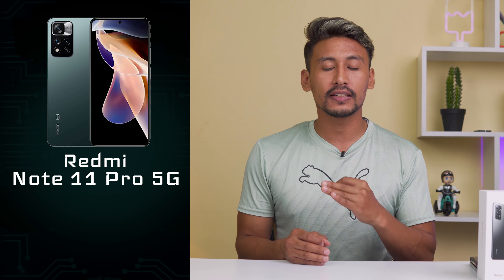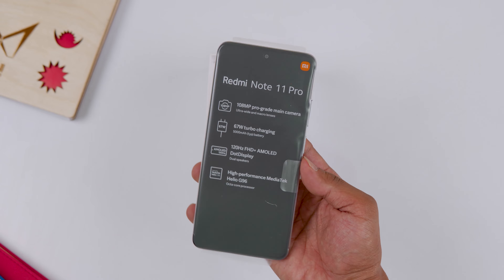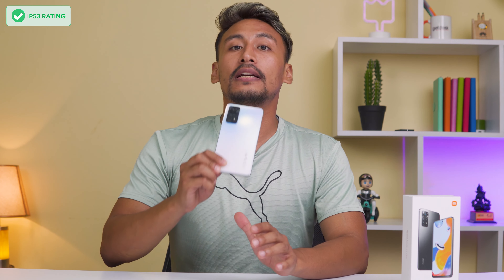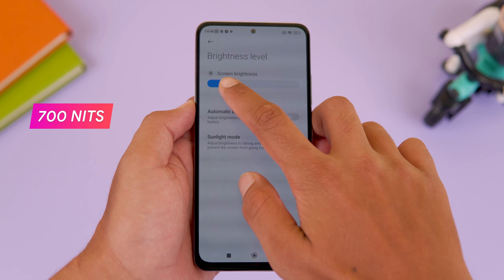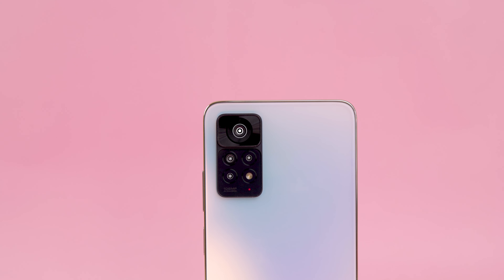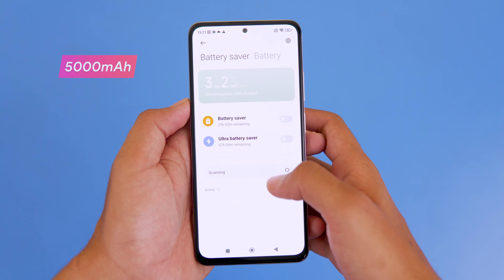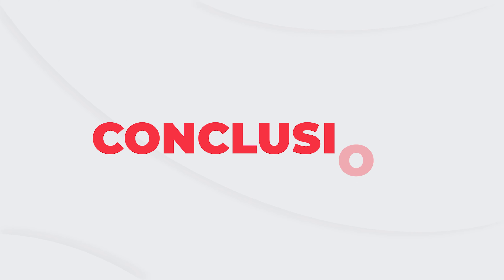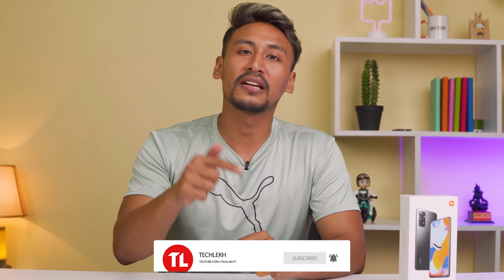Redmi Note 11 Pro 4G Unboxing and First Impressions नेपालीमा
Want to buy a Redmi Note 11 Pro 4G mobile in Nepal? Wait! First, watch our Redmi Note 11 Pro 4G review video!

We hope you will like this Redmi Note 11 Pro 4G review video in Nepali. Also, make sure to watch it till the end.

What do you think about the Redmi Note 11 Pro 4G?